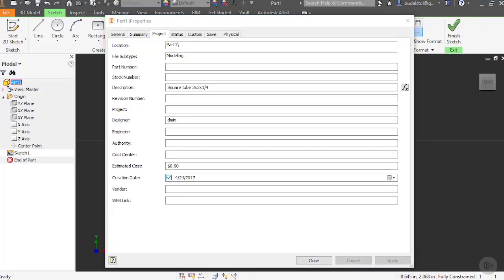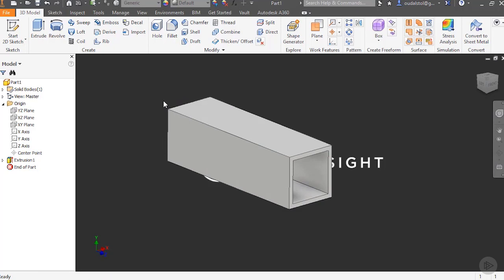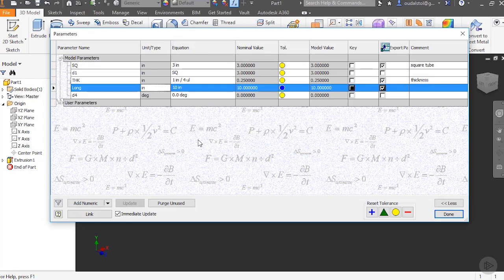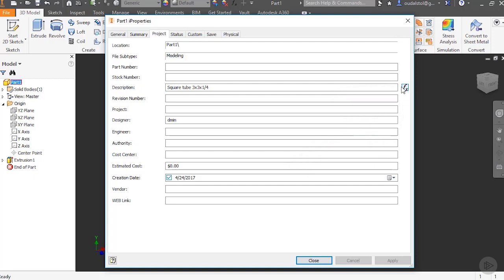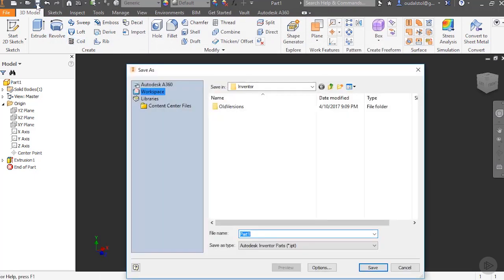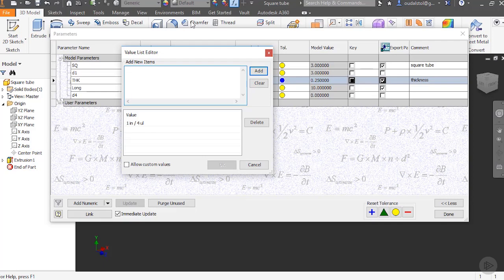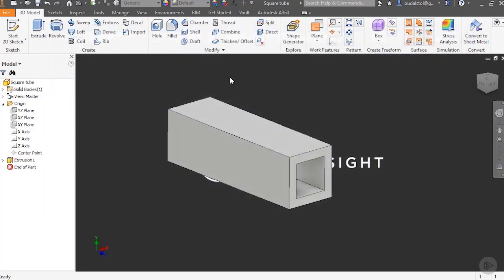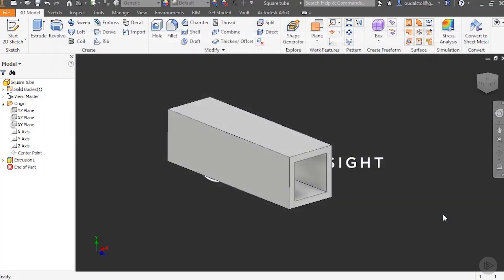08 Linking into iProperties